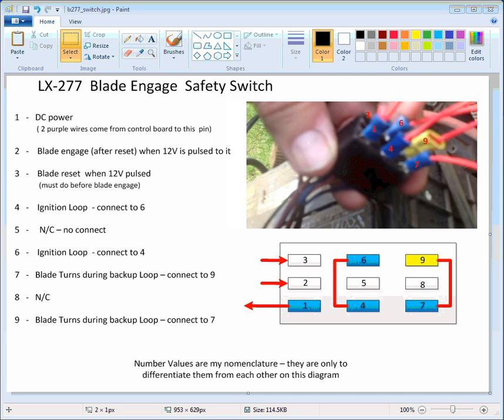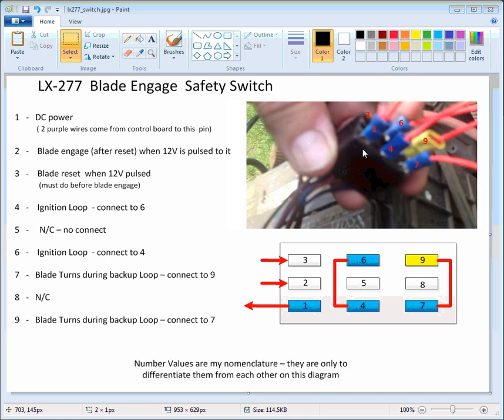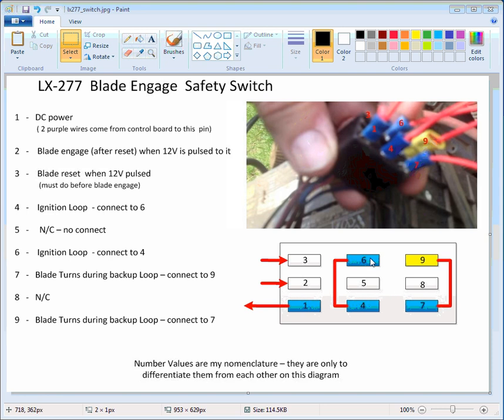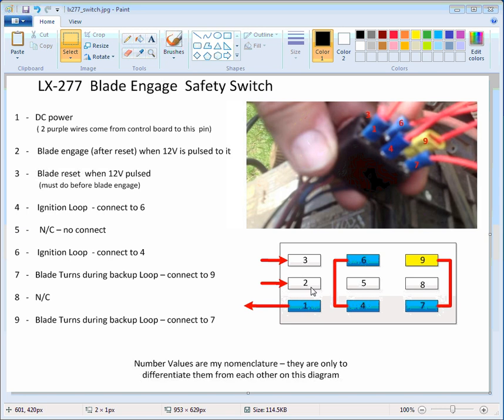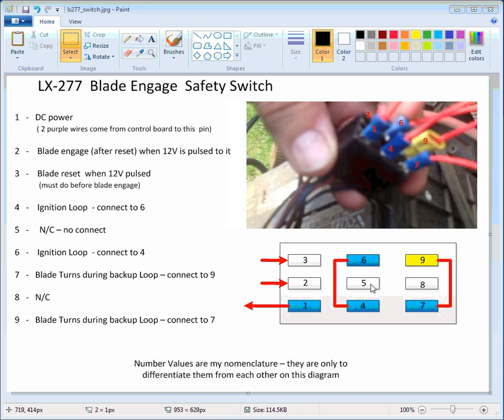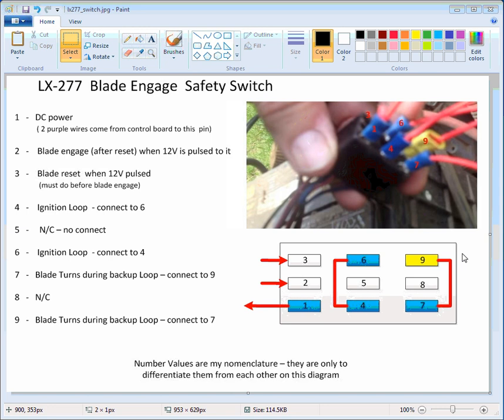lx277 Blade Safety Switch diagram and explanation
See my other video on this as well. As before, do this at your own risk to your machine and yourself. These instructions are intended to be used as a temporary fix prior to installing a new or fixed blade engagement switch.